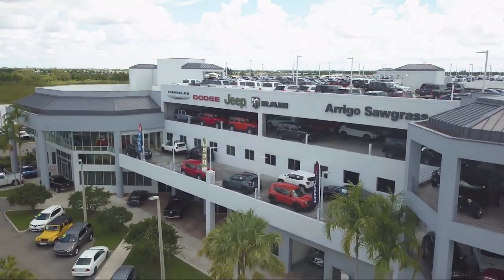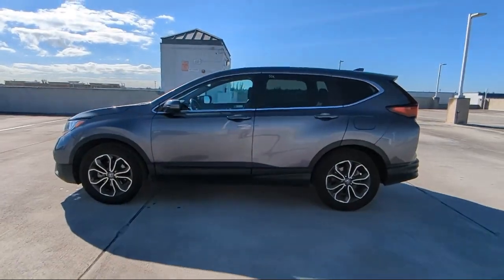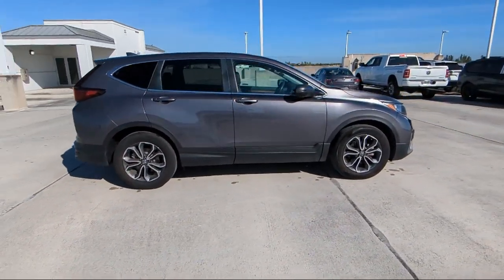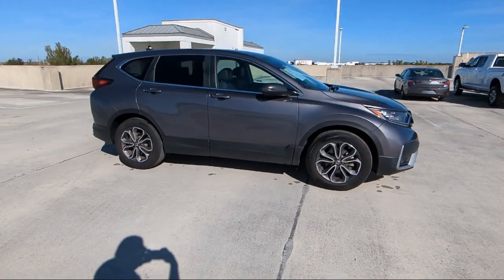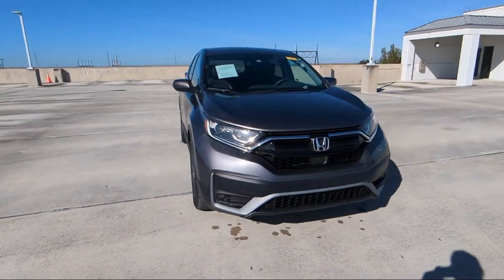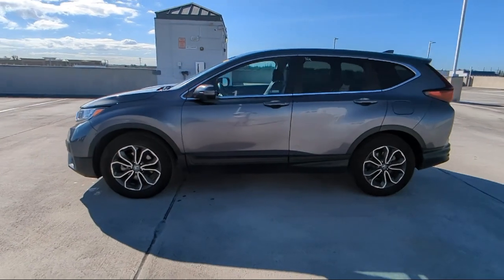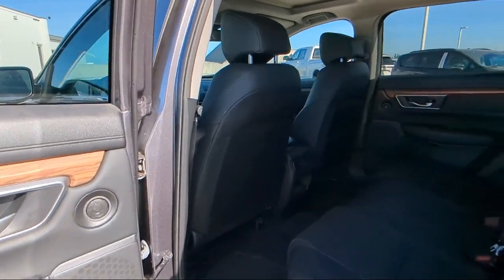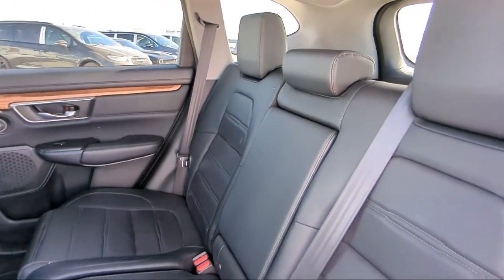2021 Honda Cr-v Tamarac Hollywood Fort Lauderdale Pompano Beach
2021 Honda Cr-v Stock Number: H512175A Vin:2HKRW1H87MH418649.

33024, 33311, 33023, 33025, 33027, 33062 Arrigo Chrysler Dodge Jeep Ram Sawgrass
5901 Madison Ave